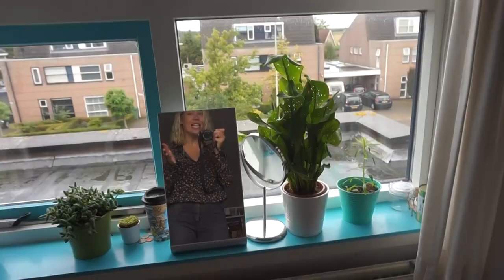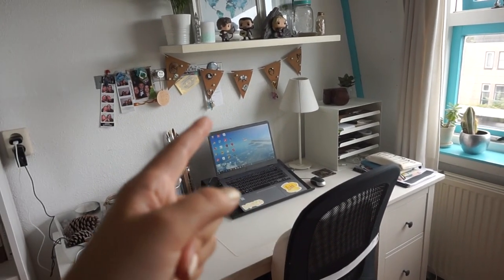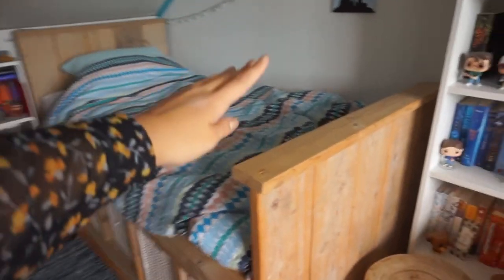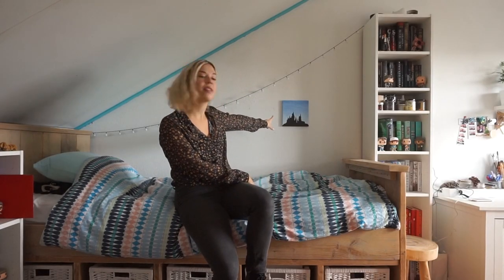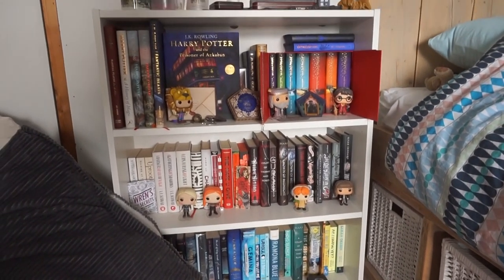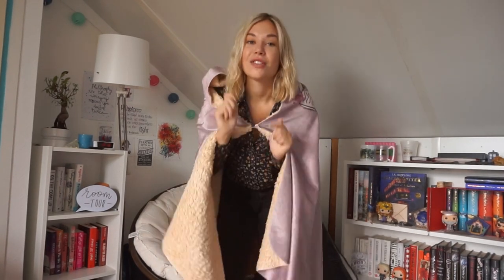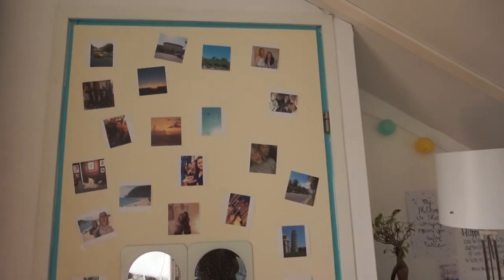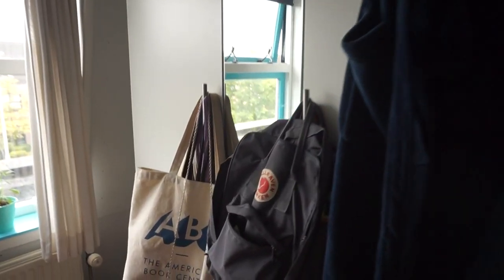ROOM TOUR 🌙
The rules are:
1 - Enter email/name for an entry
2 - Only for USA, Canada (exclude Quebec), U.K., Australia, Germany, Netherlands
3 - Ends on September 19, 11:59 am EST

After being on Youtube for over four and a half years, I'm finally showing you guys my room. Hope you enjoyed the video!

SNAPCHAT sabiinexxx